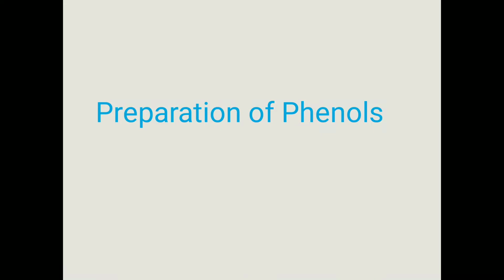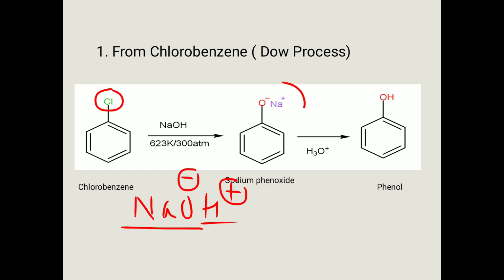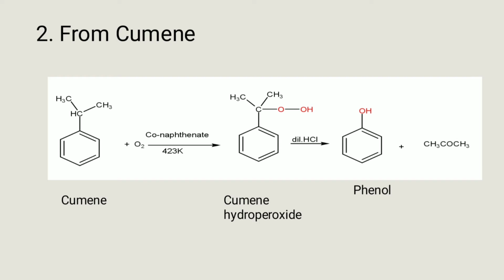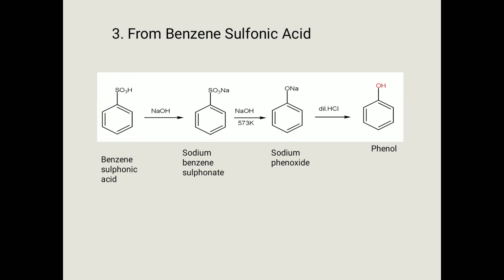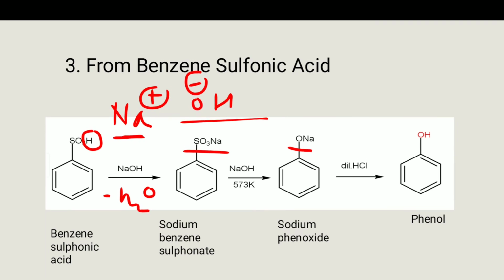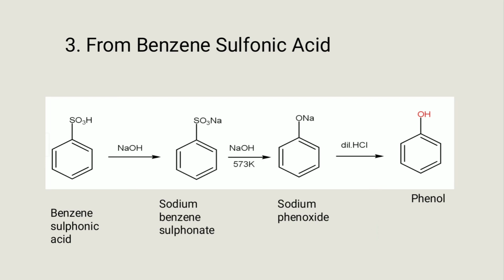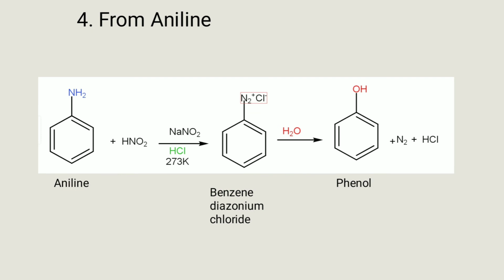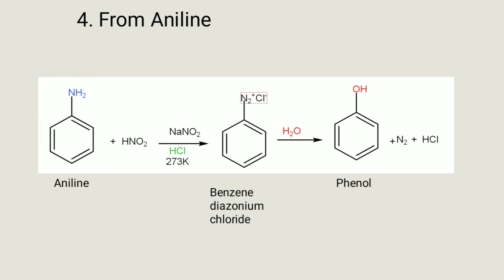Preparation of Phenol